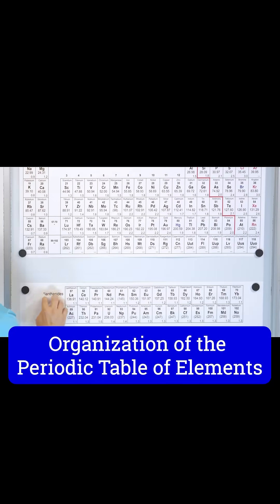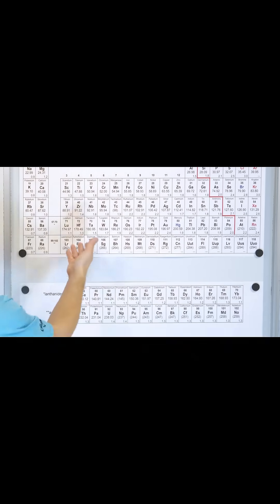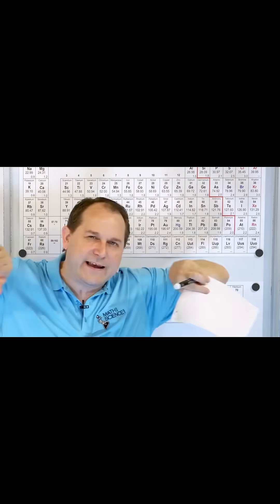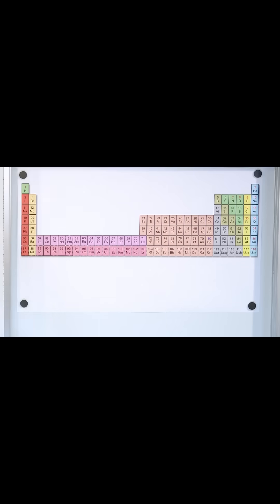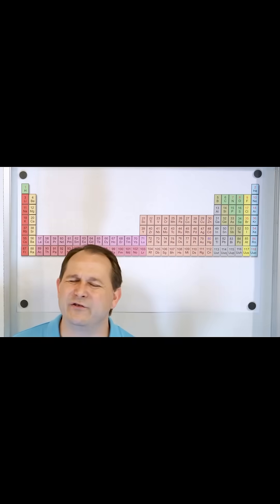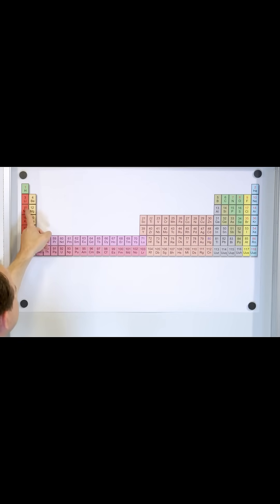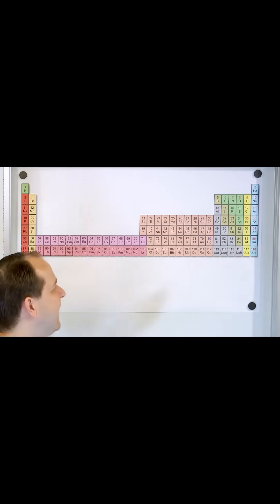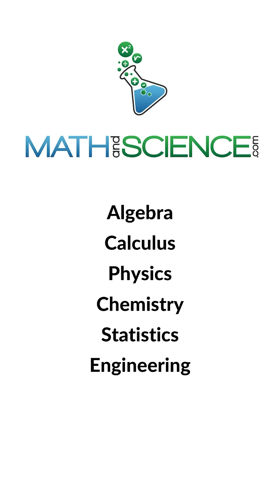How does the periodic table make sense?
The periodic table is like a carefully organized map of the elements, each one with its own unique "address." Developed by Dmitri Mendeleev in 1869, this incredible chart arranges elements by their atomic number, grouping them into rows and columns that reveal their properties. Every square represents an element, from lightweight hydrogen to heavy uranium, each with a distinct combination of protons, neutrons, and electrons that define its characteristics.

What makes the periodic table so brilliant is its structure: elements in the same column, or "group," often behave similarly, like members of the same family. For example, noble gases, found in the far right column, are famously unreactive, while alkali metals on the far left are highly reactive. The table’s layout also helps scientists predict the behavior of elements, even those that hadn't been discovered at Mendeleev’s time.

Beyond just a chart, the periodic table is a powerful tool for understanding chemistry, helping us grasp everything from simple reactions to complex compounds. It’s a fundamental part of science, revealing the building blocks of everything around us. This elegant chart is like the DNA of matter, guiding discoveries in chemistry, physics, and even medicine!